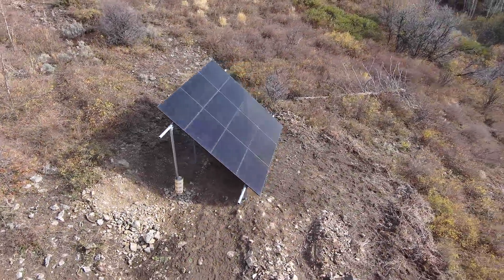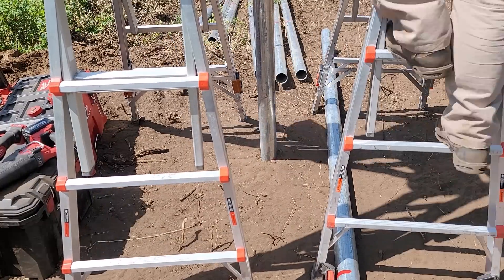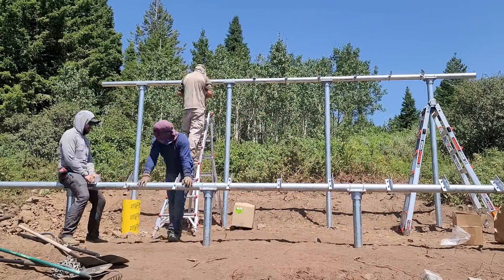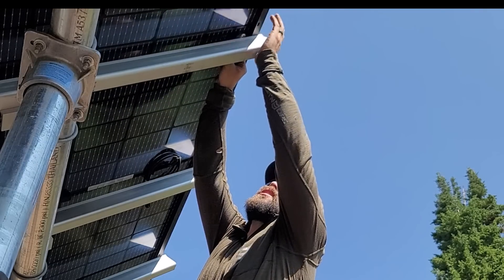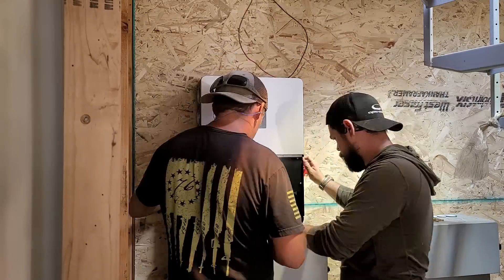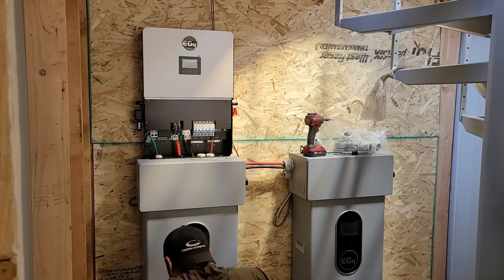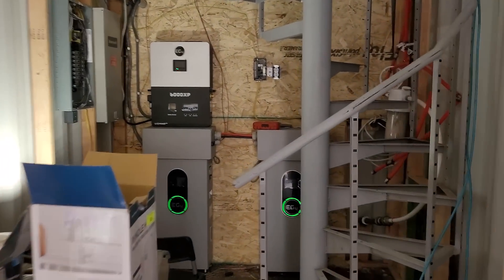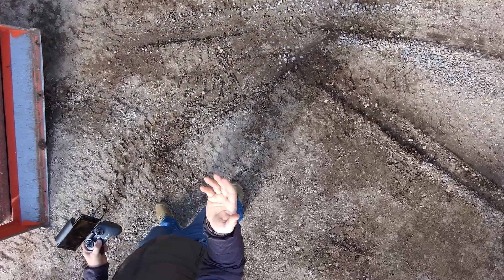Easy DIY Off Grid Cabin with EG4 Batteries and Inverter